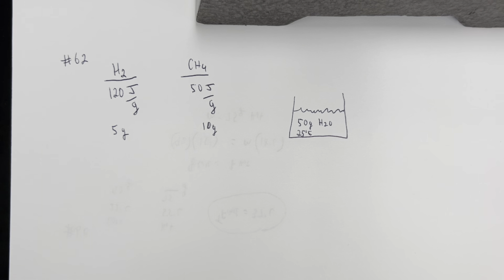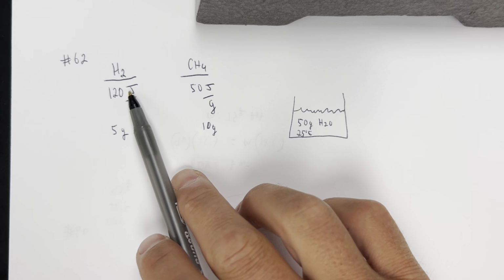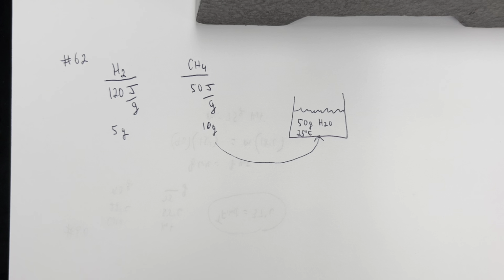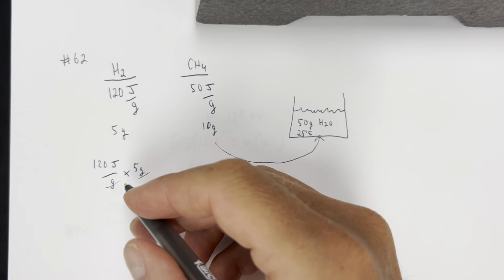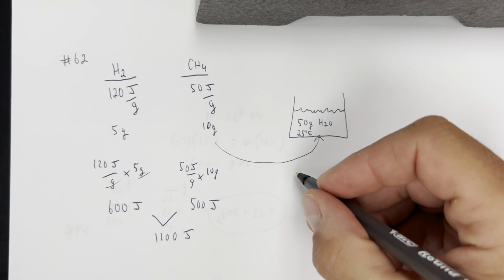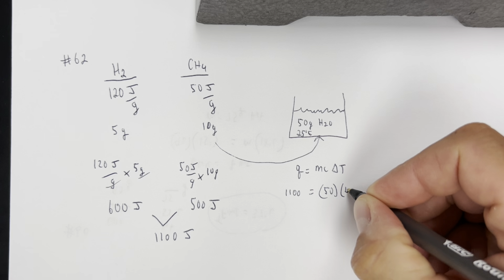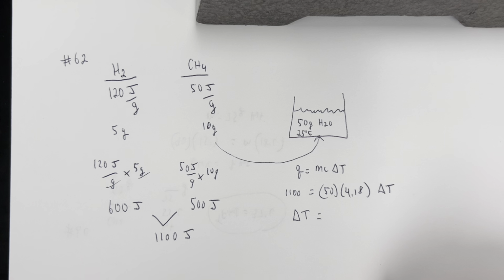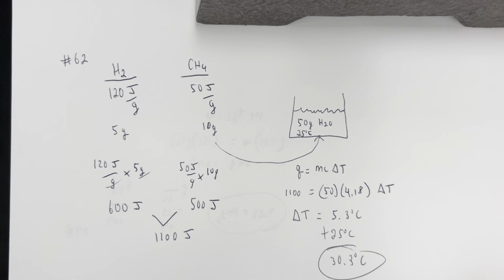Ch 6 Thermochem #62 Book